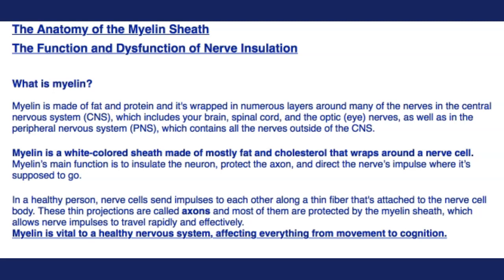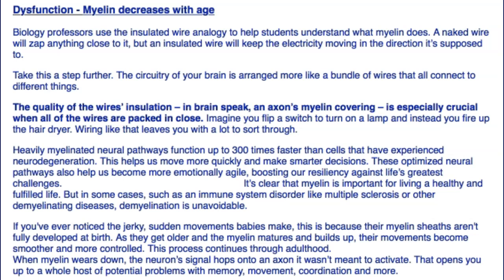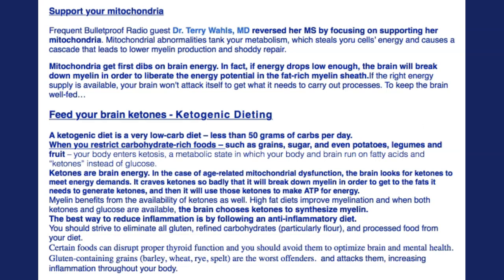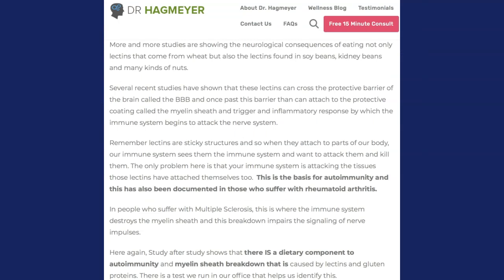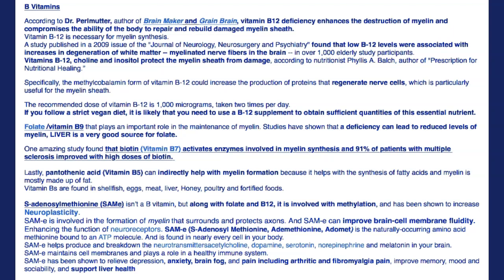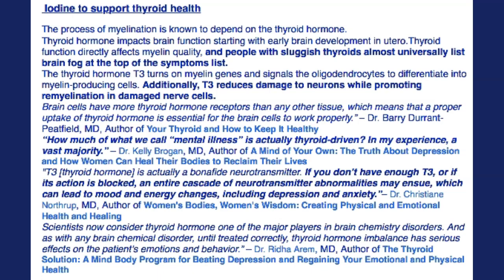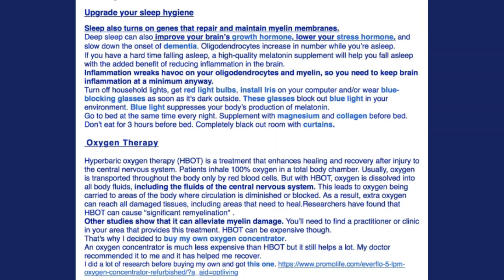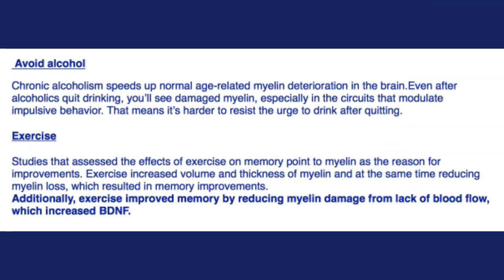HOW TO RESTORE THE MYELIN SHEATH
Remyelination: How to Increase Myelin for Longevity
As more studies reveal the role of myelinating cells in a healthy brain and body, more people are asking how to increase myelin to boost their longevity.
So what exactly is myelin and the myelin sheath, and what do these things mean for living your best life?
Here, we outline everything you need to know about myelin loss and myelin repair, including how to create new myelin for a sharper, healthier, and longer life.
Ways to improve your myelin
You don’t need major motor problems to start paying attention to your myelin. Simple forgetfulness and brain fog signal that your myelin is struggling.  Here’s what you can do for routine myelin maintenance.

Support your mitochondria
Frequent Bulletproof Radio guest Dr. Terry Wahls, MD reversed her MS by focusing on supporting her mitochondria. Mitochondrial abnormalities tank your metabolism, which steals yoru cells’ energy and causes a cascade that leads to lower myelin production and shoddy repair.

Mitochondria get first dibs on brain energy. In fact, if energy drops low enough, the brain will break down myelin in order to liberate the energy potential in the fat-rich myelin sheath.If the right energy supply is available, your brain won’t attack itself to get what it needs to carry out processes. To keep the brain well-fed…

Feed your brain ketones - Ketogenic Dieting

A ketogenic diet is a very low-carb diet – less than 50 grams of carbs per day.                                                                                                                                                                                                 When you restrict carbohydrate-rich foods – such as grains, sugar, and even potatoes, legumes and fruit – your body enters ketosis, a metabolic state in which your body and brain run on fatty acids and “ketones” instead of glucose.                                                                                                                                                                                                                                                         Ketones are brain energy. In the case of age-related mitochondrial dysfunction, the brain looks for ketones to meet energy demands. It craves ketones so badly that it will break down myelin in order to get to the fats it needs to generate ketones, and then it will use those ketones to make ATP for energy.                                                                                                                                                                                      Myelin benefits from the availability of ketones as well. High fat diets improve myelination and when both ketones and glucose are available, the brain chooses ketones to synthesize myelin.                                                                                                                                                                                                                                                                     The best way to reduce inflammation is by following an anti-inflammatory diet.                                                                                                                                                                                          You should strive to eliminate all gluten, refined carbohydrates (particularly flour), and processed food from your diet.                                                                                                                                                         Certain foods can disrupt proper thyroid function and you should avoid them to optimize brain and mental health. Gluten-containing grains (barley, wheat, rye, spelt) are the worst offenders.  and attacks them, increasing inflammation throughout your body.